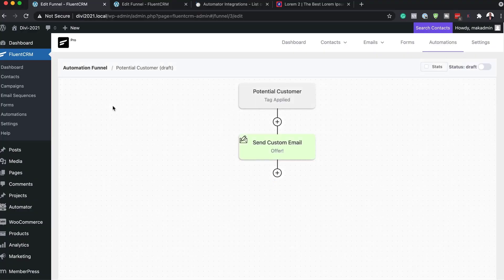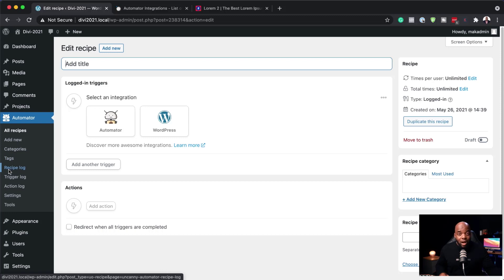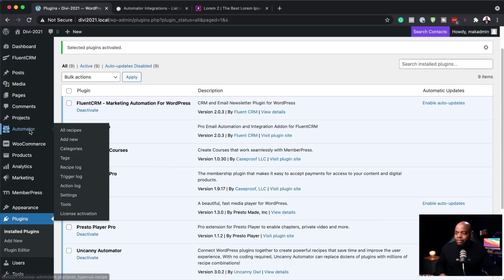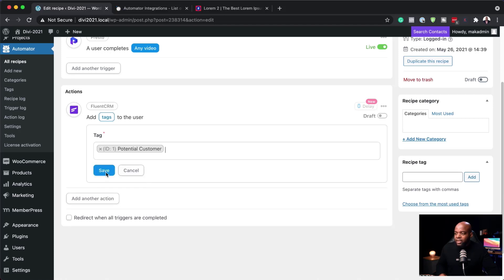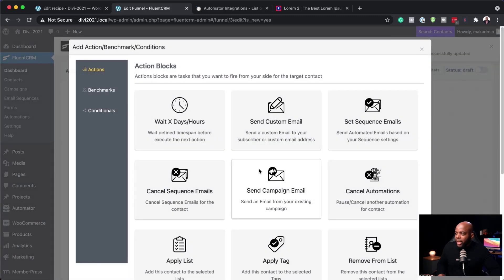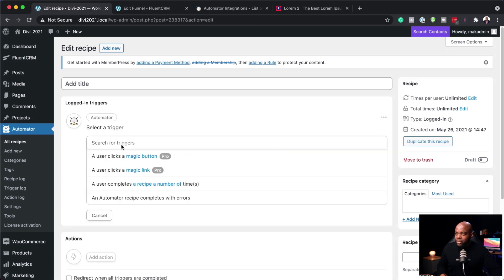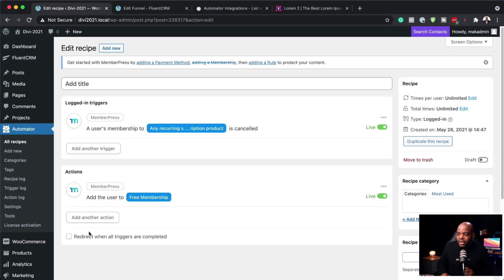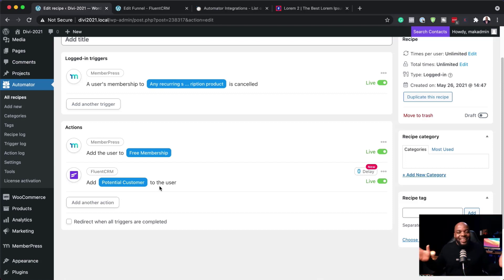Uncanny Automator Review | Amazing WordPress Automation